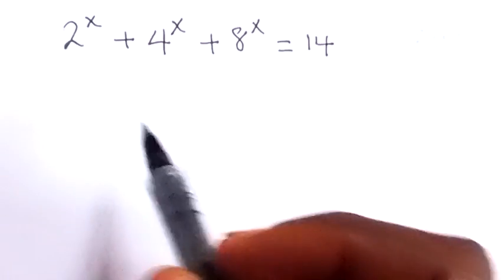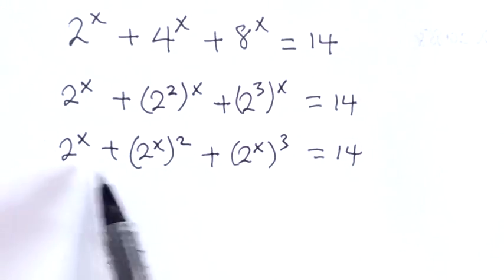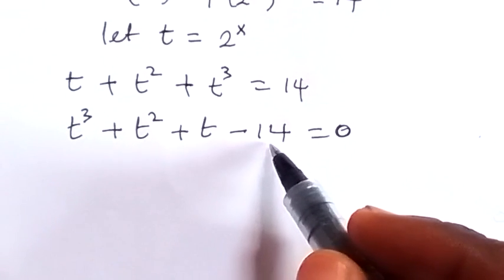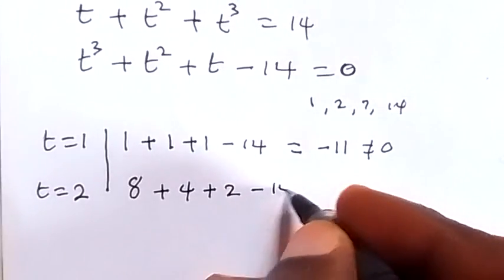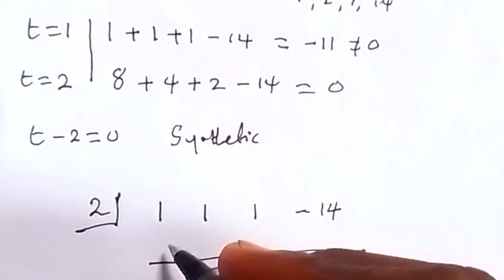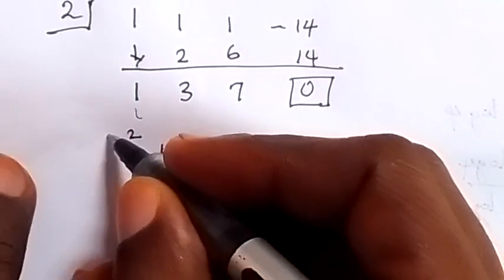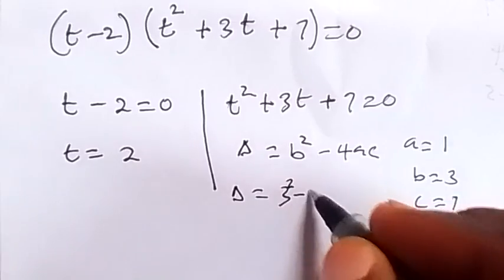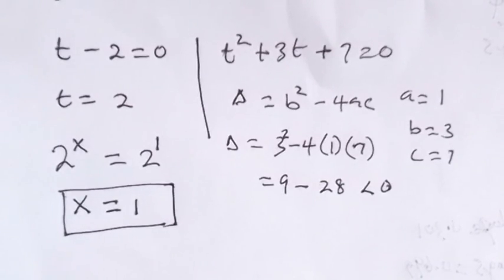A Nice Algebra Equation | Math Olympiad Problem